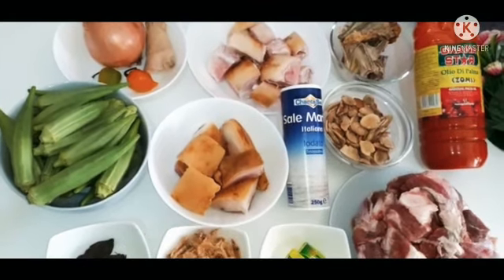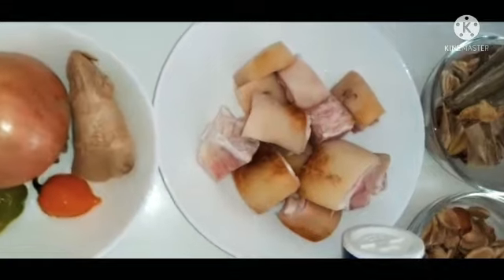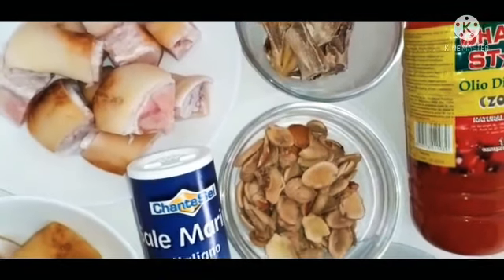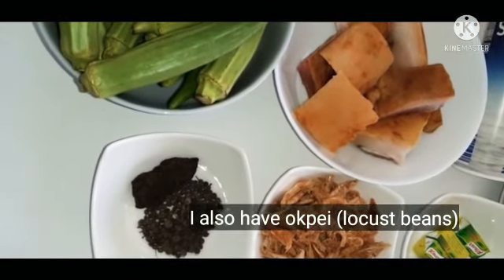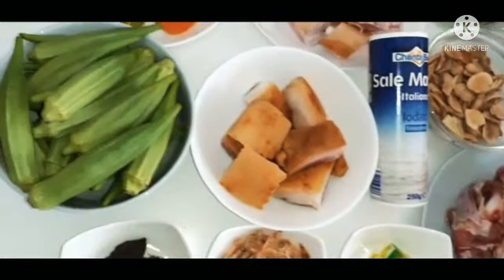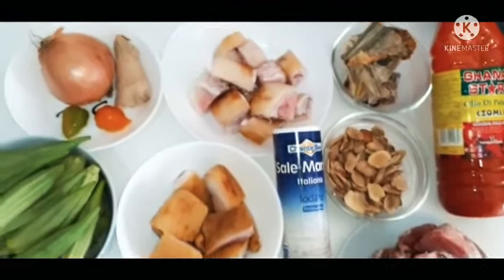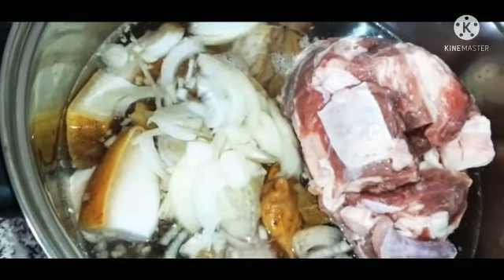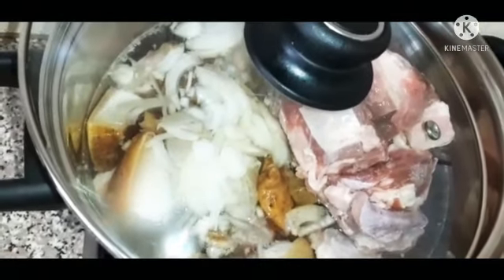OGBONO OKRO SOUP/ QUICK RECIPE HOW TO COOK OKRO OGBONO SOUP